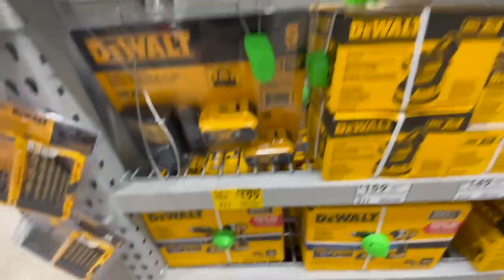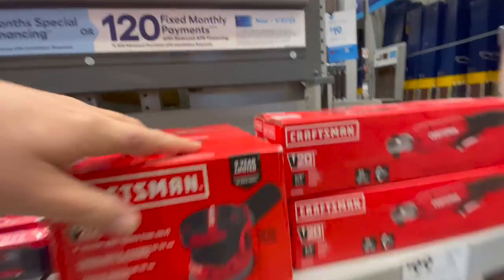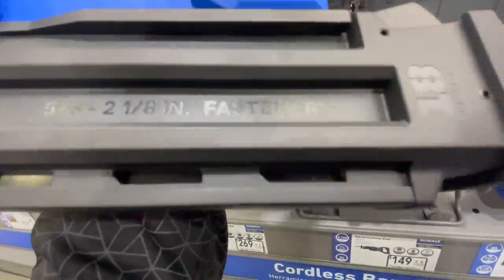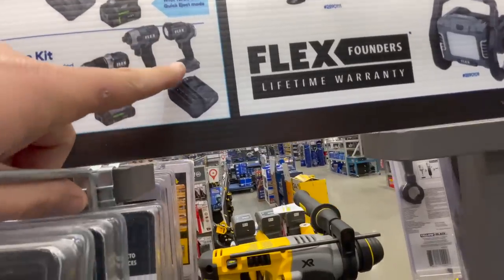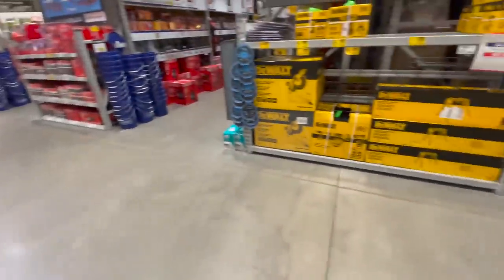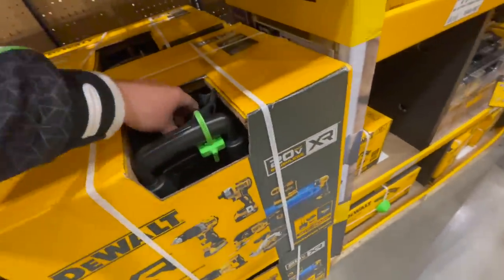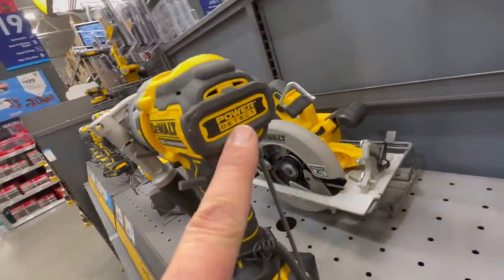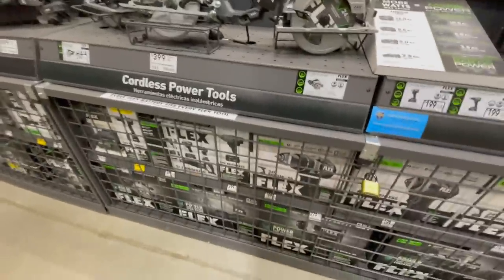2022 Tool Deals HOME DEPOT Doesn't Have!!